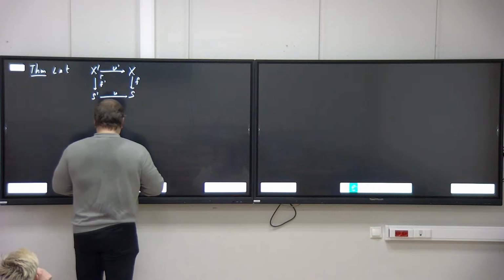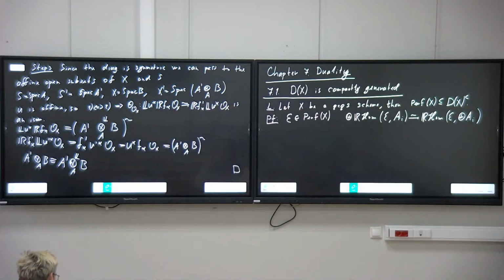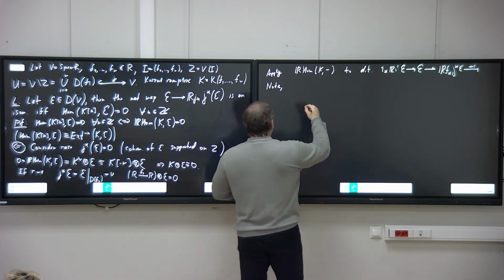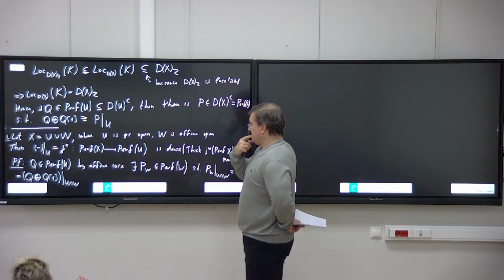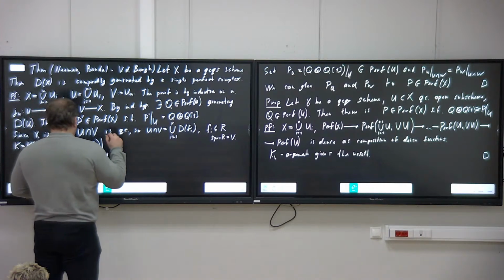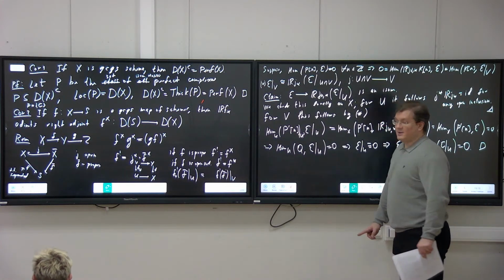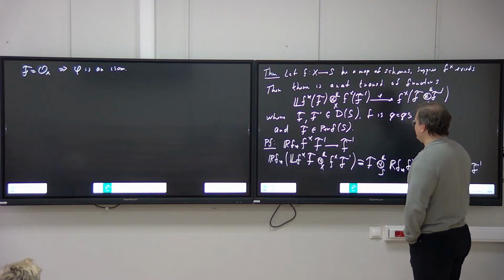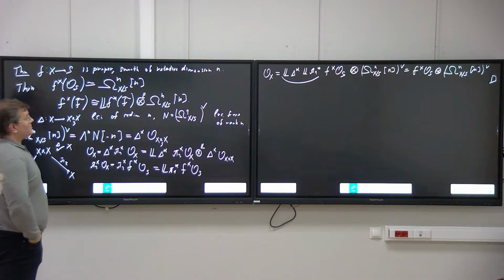Grothendieck Duality. Lesson 13. A. Pavlov